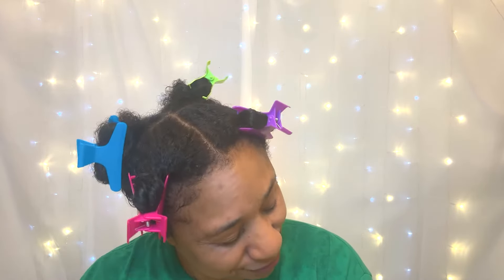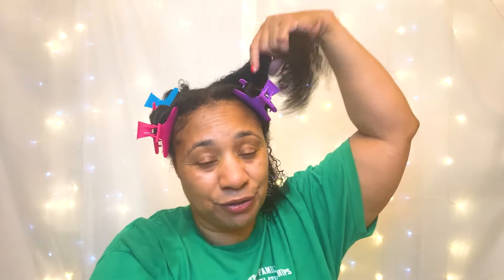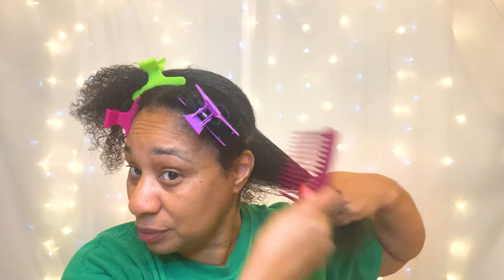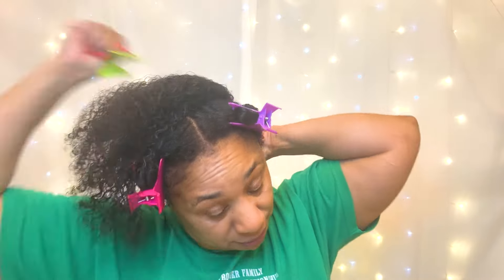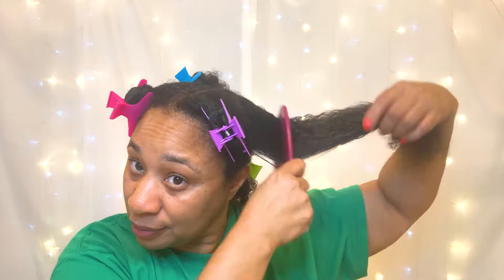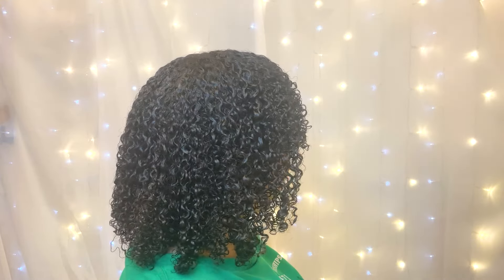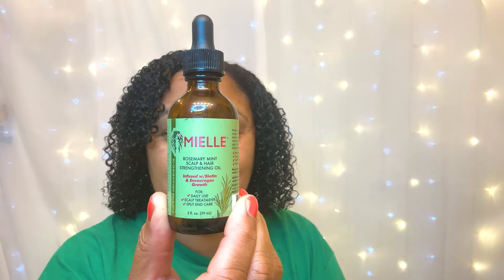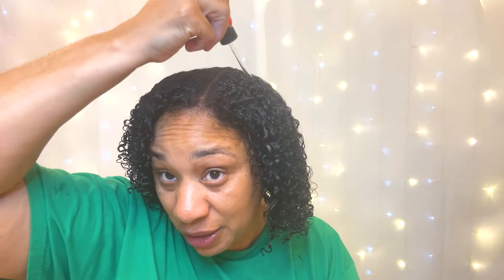WASH & GO on FINE NATURAL HAIR ft.The DOUX || 808 BASE GEL || DEAR MAMA MOISTURE MILK || MOUSSE DEF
I love The Doux!  I hope you enjoy.

Products Used:
Dear Mama Moisture Milk:

My Hair Is:
Fine
Medium Density
Low Porosity

Best Wash and Go Combo? The Doux Bee Girl Honey Curl Custard and Camille Rose Honey Hydrate: